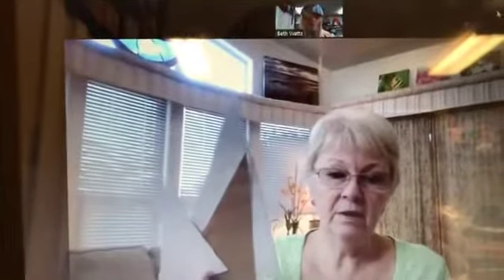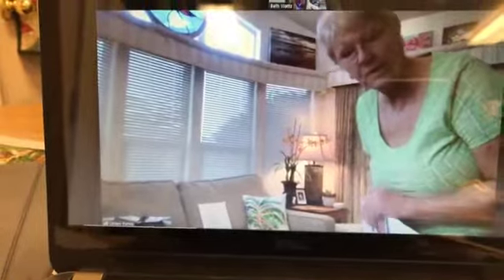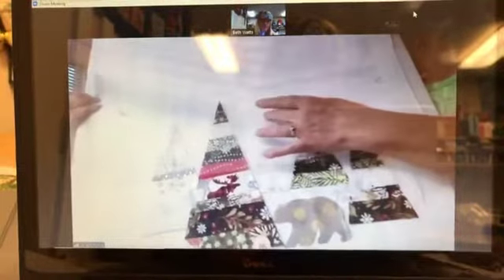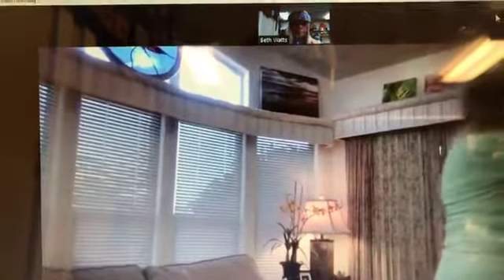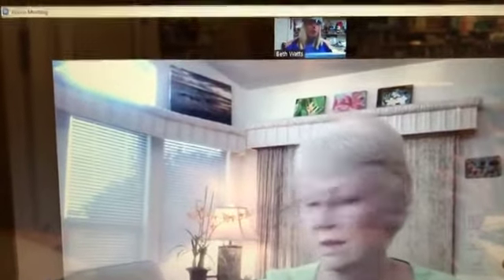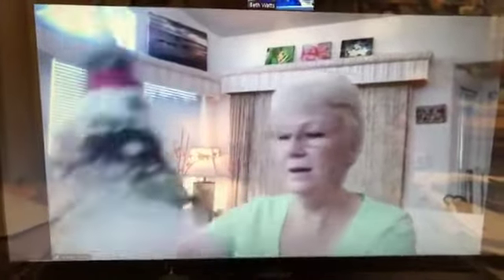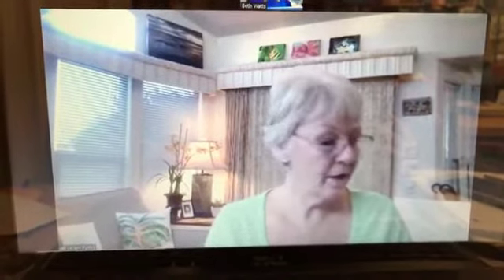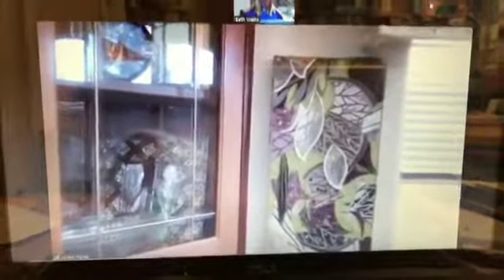November 18- How to make fabric Christmas Trees with Leilani Purvis in Mesa AZ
Beth will interview Leilani Purvis on how to make fabric Christmas trees along with some great examples of Leilani’s art quilts.